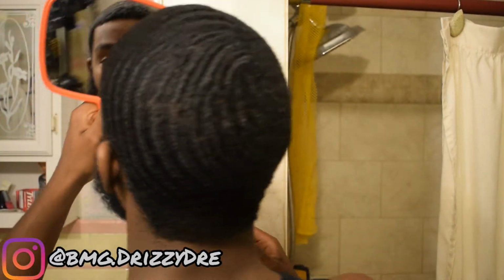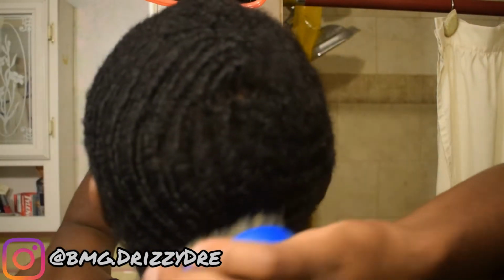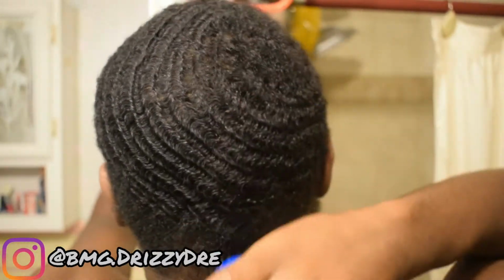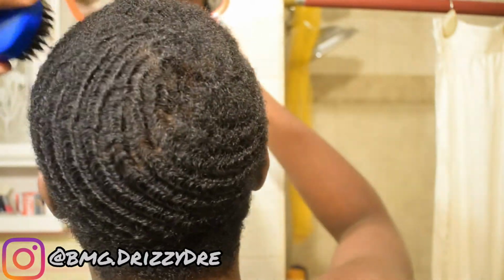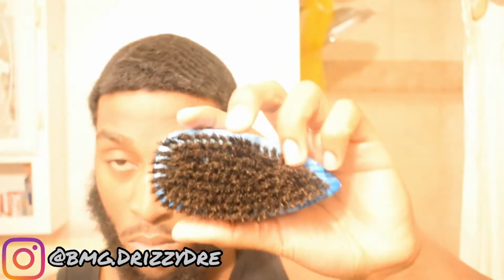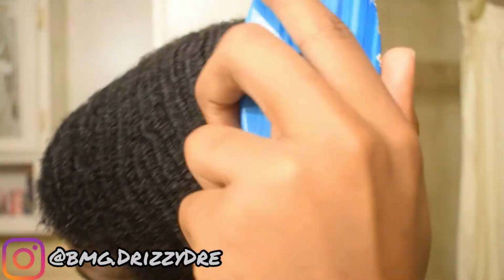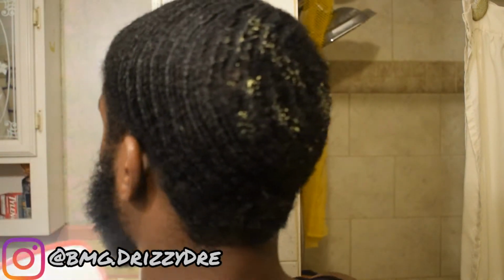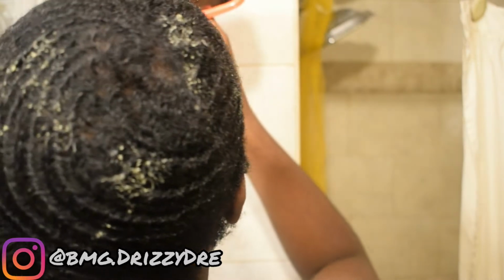HOW TO GET RID OF FORKS FAST!!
Today I’m explaining multiple ways on his to get rid of forks and I’m about to do a demonstration on what I do everyday to help get rid of my forks.

If you want really dope durags, brushes, and combs make sure your shop Swagrag and 26kingwavy using my code DRIZZYDRE for adiscount

360 waves wolfing,
360 waves brushing session,
360 waves process,
360 waves angles,
360 waves asmr,
360 waves and beard,
360 waves afro,
360 waves crown,
360 waves coarse hair,
360 waves compilation,
360 waves connection method,
360 waves combing method,
360 waves everyday method,
360 waves evolution,
360 waves forks,
360 waves for coarse hair,
360 waves for straight hair,
360 waves how to brush,
360 waves how to brush sides,
360 waves in 24 hours,
360 waves jeezy,
360 waves juice